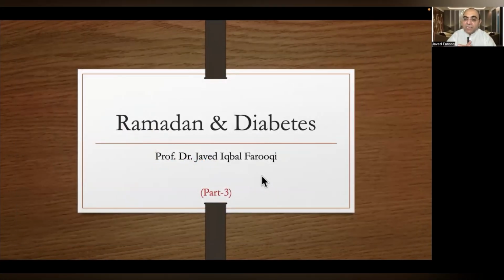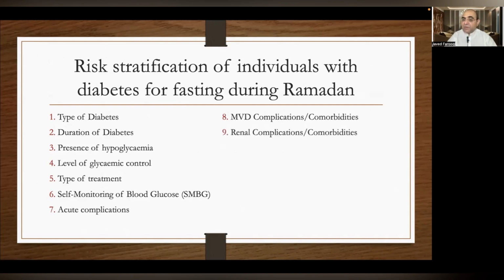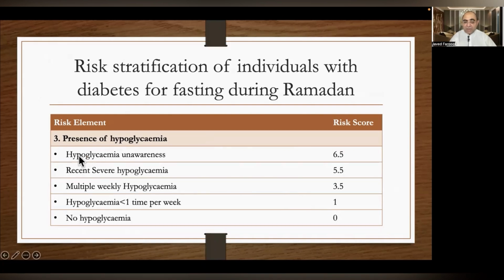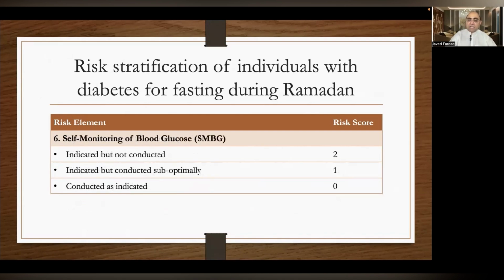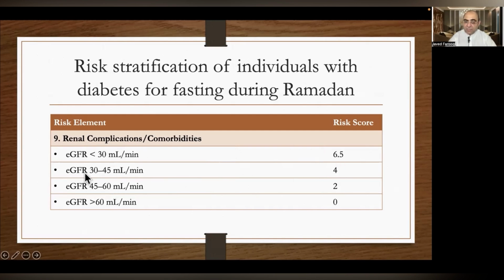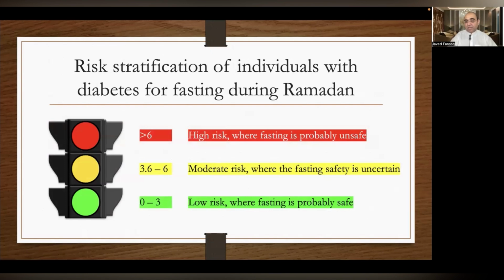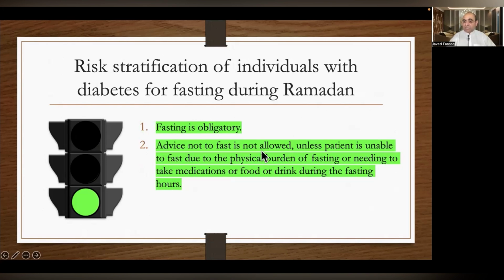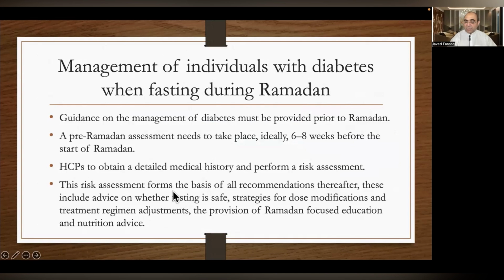Workshop on Diabetes & Ramadan (Part-3) I Risk Stratification II Prof. Dr. Javed Iqbal FAROOQI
Workshop on Diabetes & Ramadan (Part-3) I Risk Stratification of diabetic patients for Ramadan Fasting